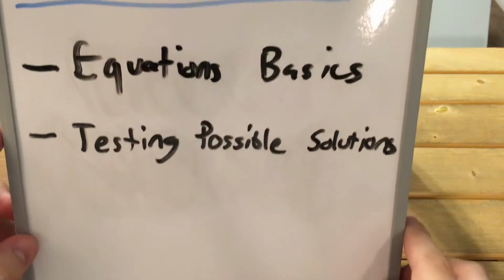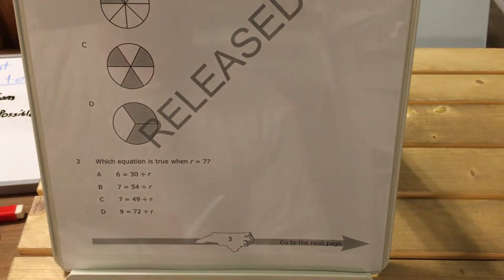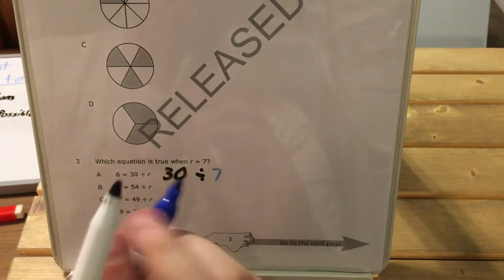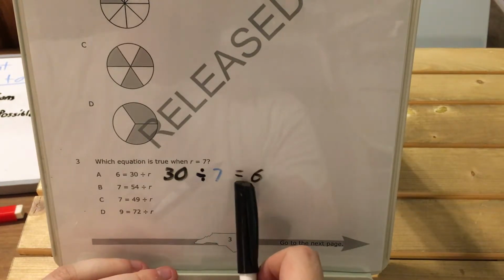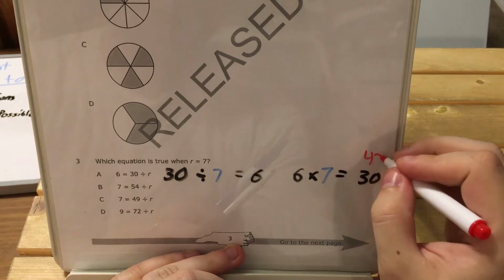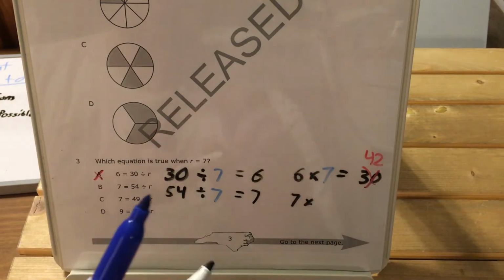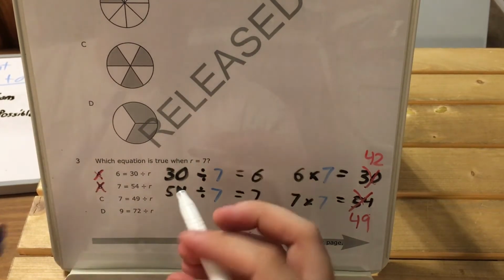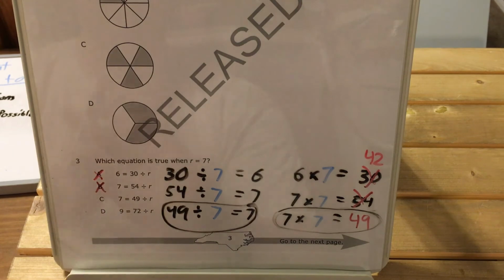NC 3rd Grade Math Released question 3 (released 2018 - 2019)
Explanation of question 3 of the NC 3rd Grade Math Released Items from the 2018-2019 school year. This question and others may be found under the "Released Forms" section.